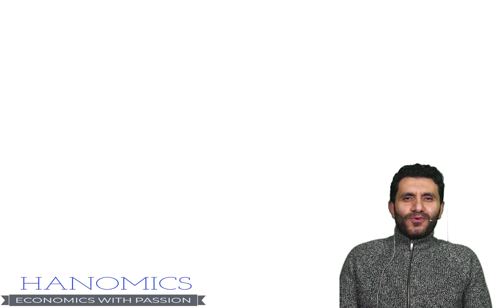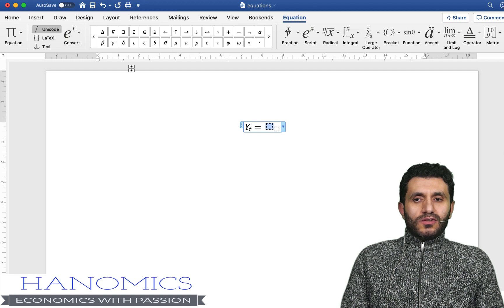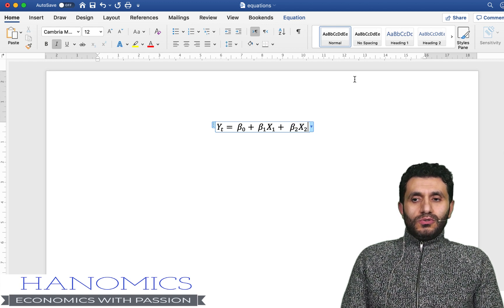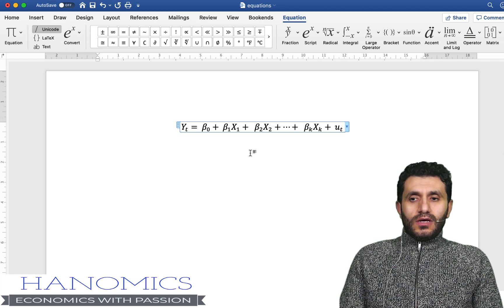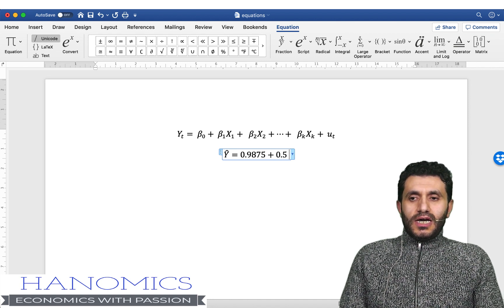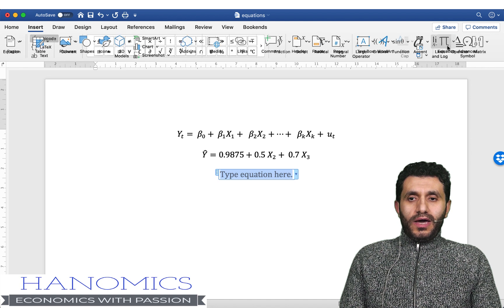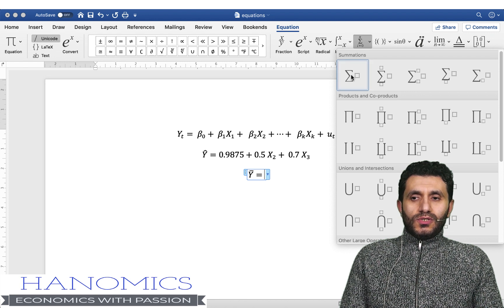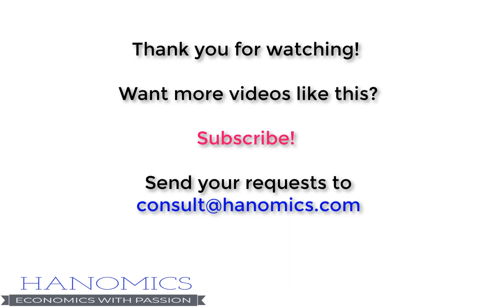How to Write Equations in MS Word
A short video to show you how to write equations in Microsoft Word.